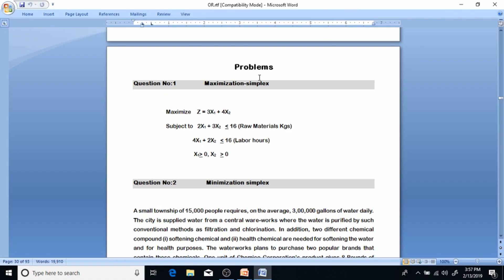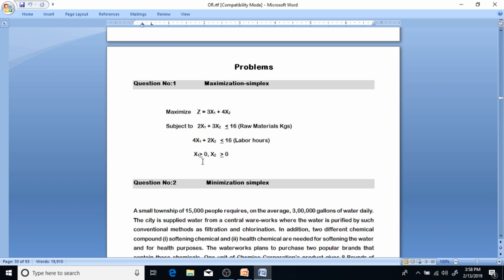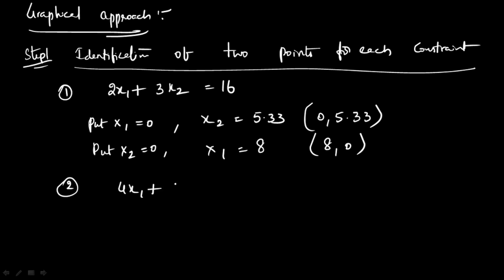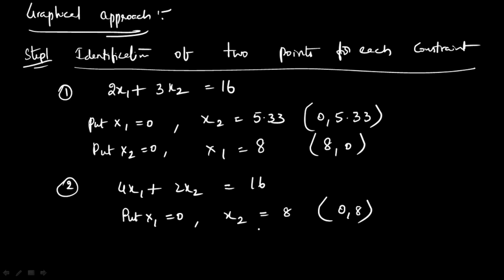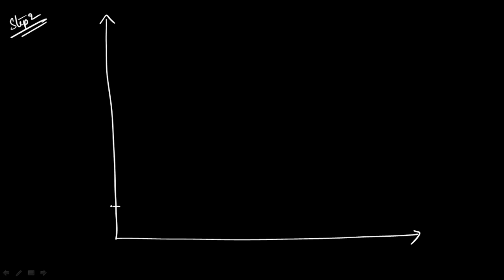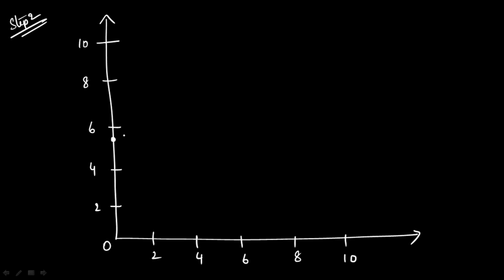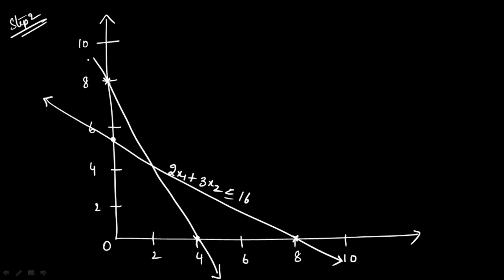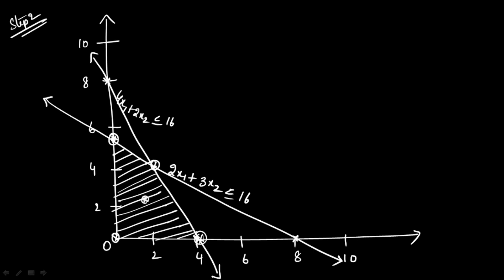Linear Programming Problems - PART 2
Graphical method is explained in this video